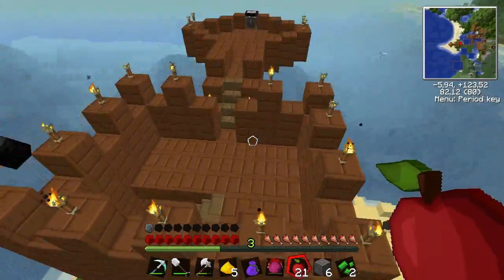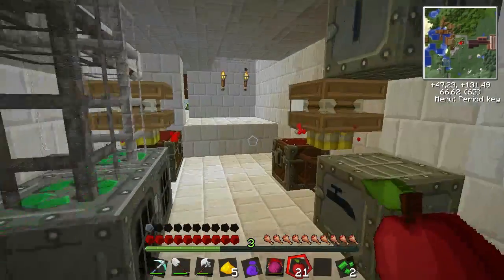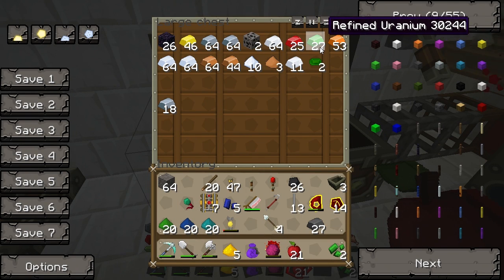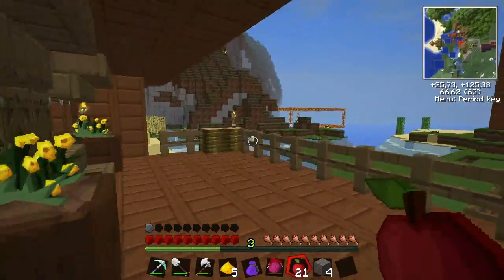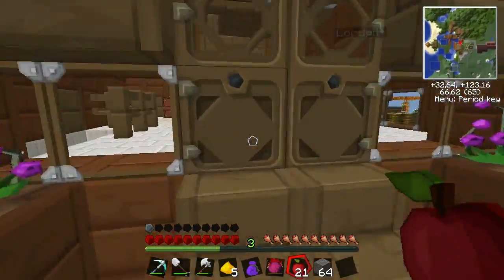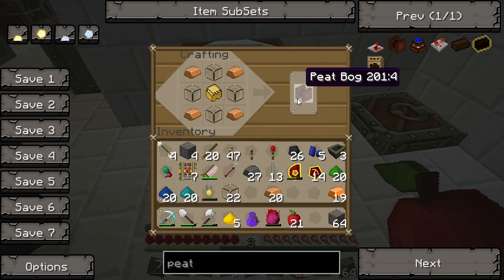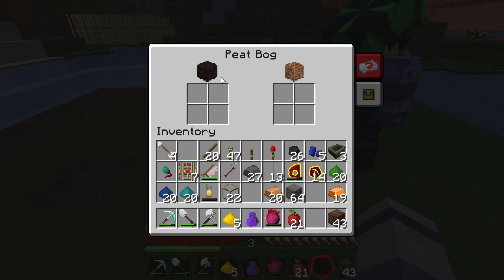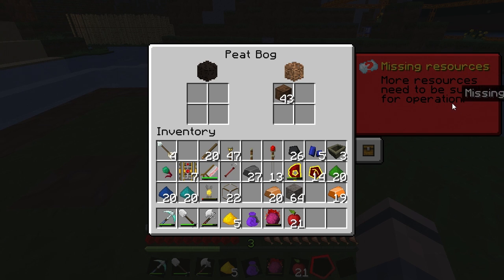LET'S PLAY: Minecraft Tekkit Part 71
Minecraft Tekkit with Lordpitt and Kwantonium